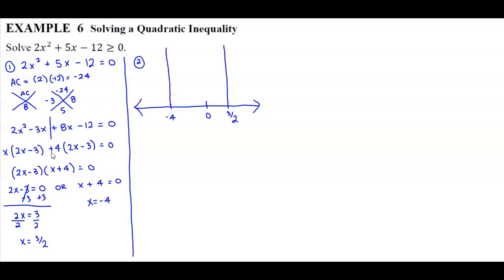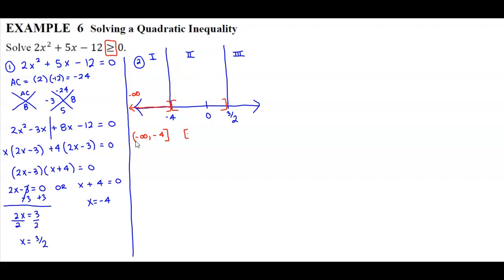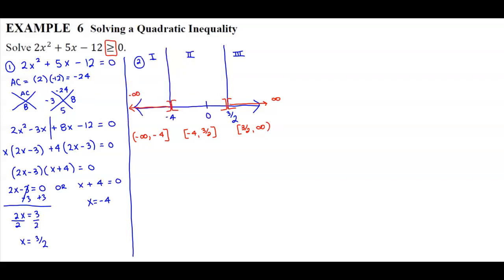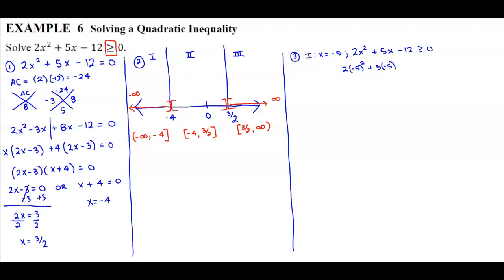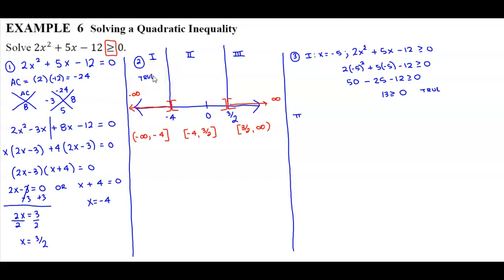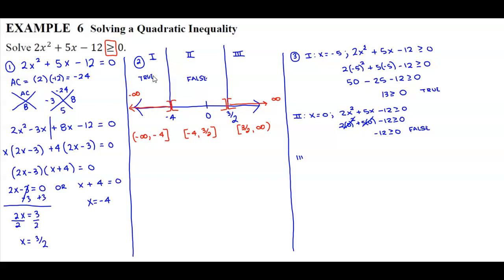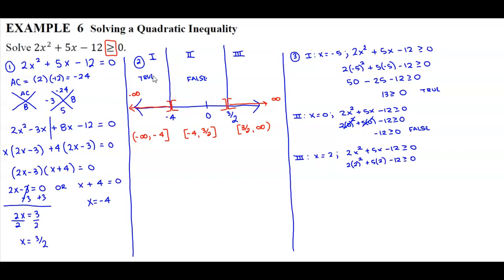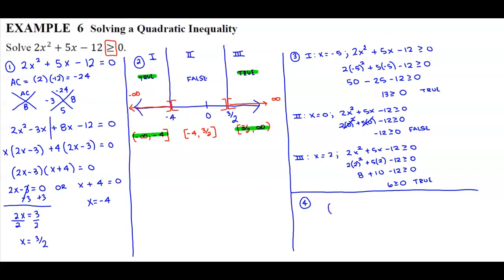Math 12 1.7 Example 6 Solving a Quadratic Inequality